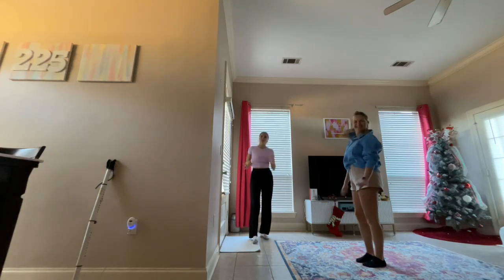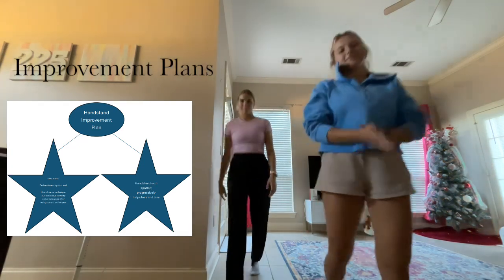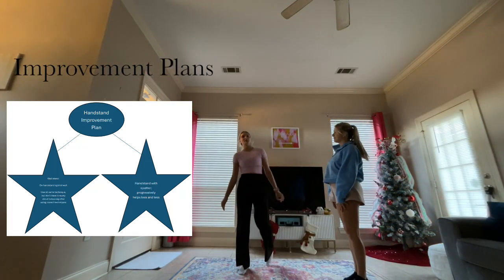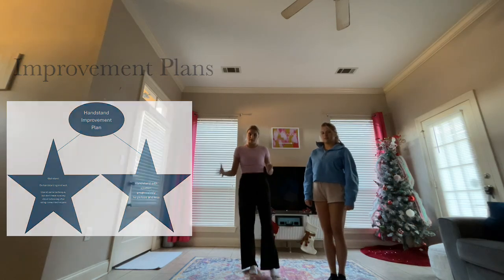Shaina Schulin and Karsyn Bourg Skills Project